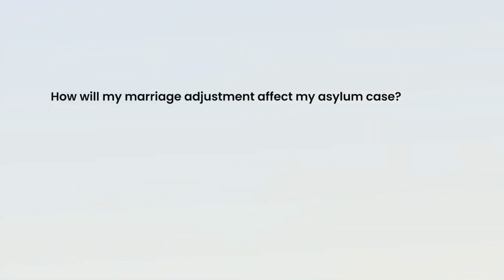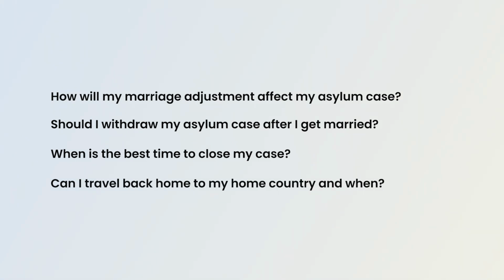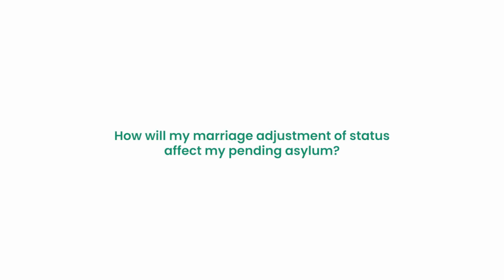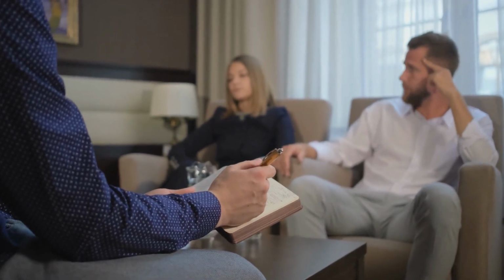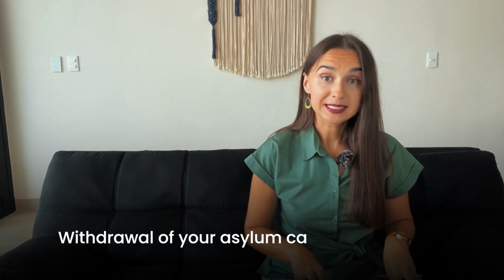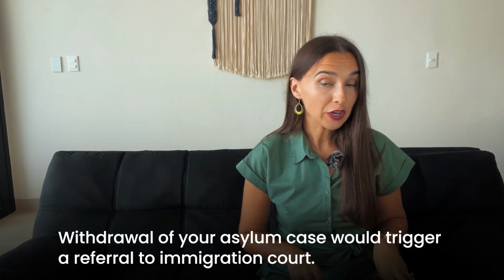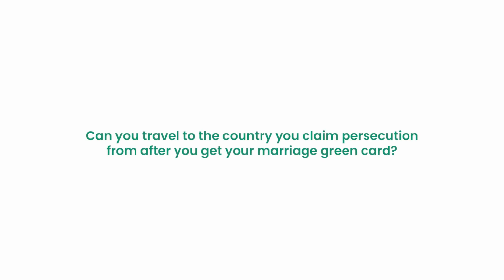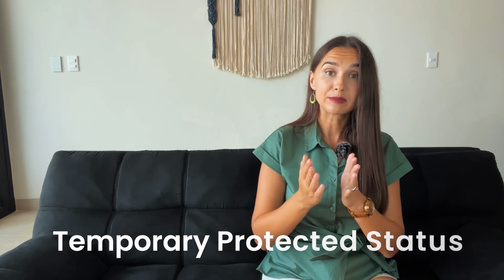ASYLUM/TPS to Marriage Adjustment of Status FAQ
🇺🇸 THE MARRIAGE IMMIGRATION METHOD™
– For couples who refuse to gamble with their future.
– Not thrilled about paying a pricey lawyer or going it alone?

Wondering how to transition from asylum or TPS to a marriage green card? In this video, we answer the most common and frequently asked questions about this adjustment of status transition and discuss whether you can travel back home after getting your marriage green card in relation to your asylum case. With so much conflicting information online, we provide clarity and practical insights.

Discover how Natalia successfully transitioned from asylum to her marriage green card in just 4 months without hiring a lawyer! Learn about the key differences between affirmative and defensive asylum, the best time to close your asylum case, and whether you should withdraw your asylum application after marriage. We also cover what to expect during your pending asylum and marriage green card process, including travel considerations and dealing with immigration interviews.